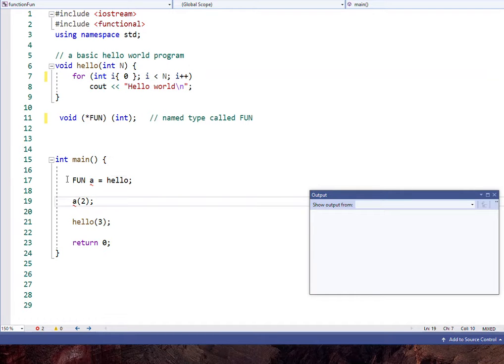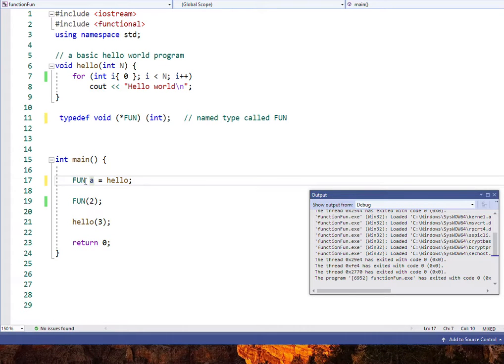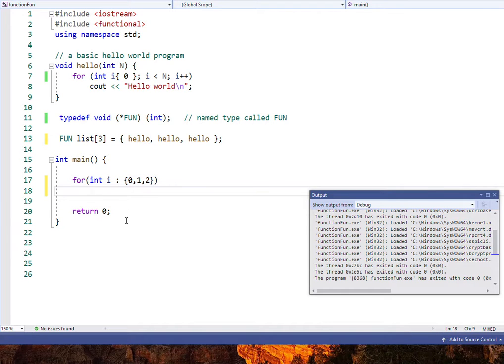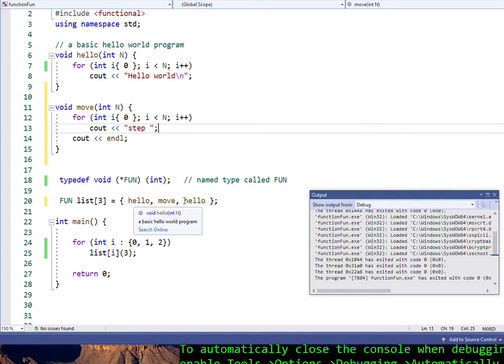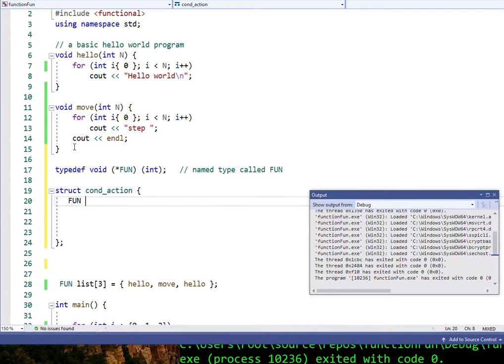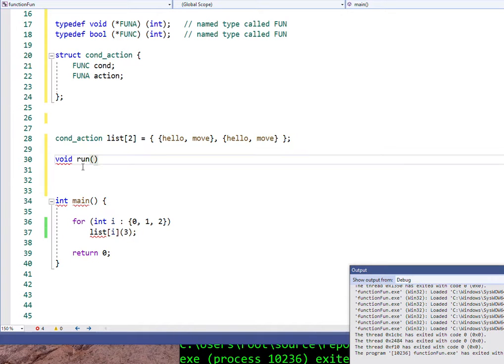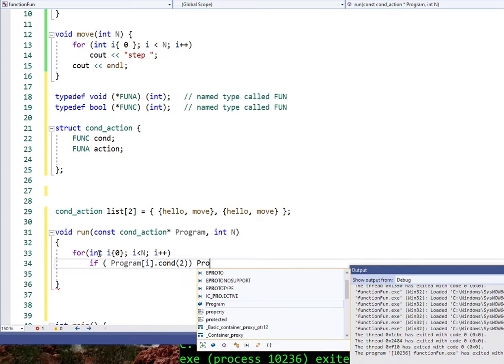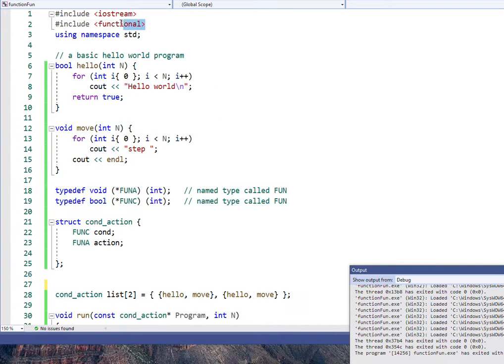Functions in C++ part 2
simple array of functions